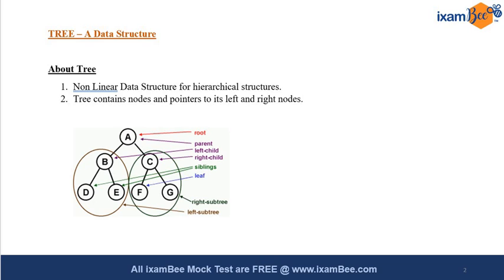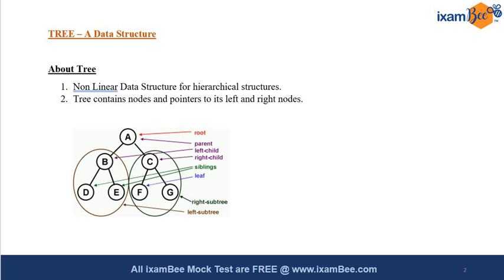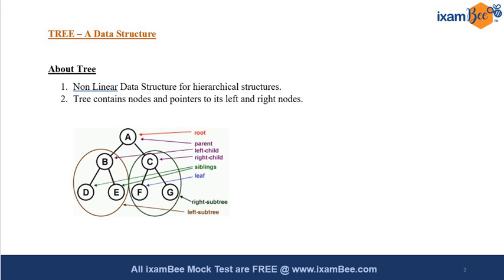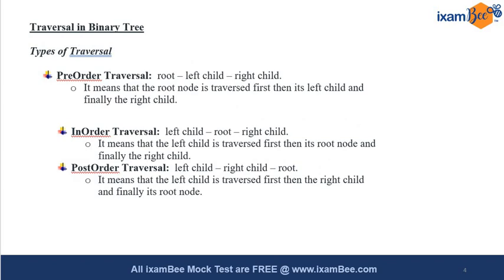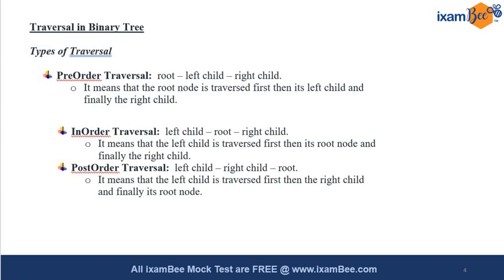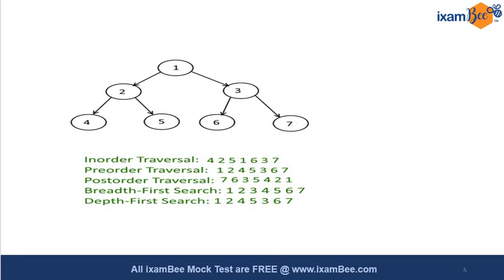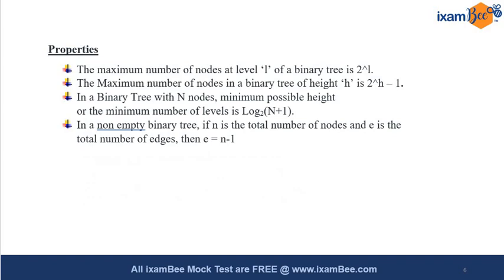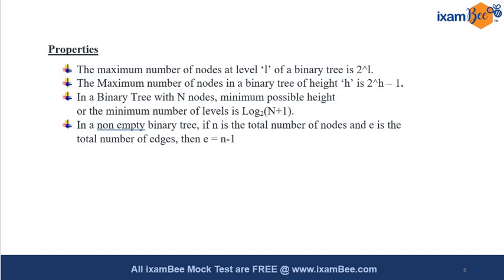SEBI Grade A IT Officer | Tree (Data Structure) | Important Concepts | Part 1 | By Jayanti Mishra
In this video, Jayanti Mam has discussed the tree structure questions and concepts for SEBI  Grade A IT Exam. Watch this video till the end to know the concept of a tree.